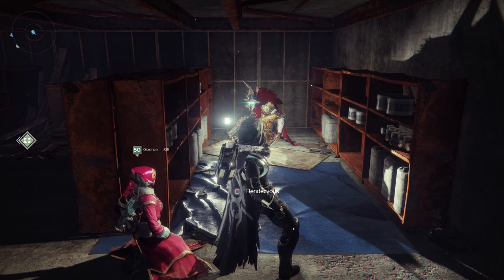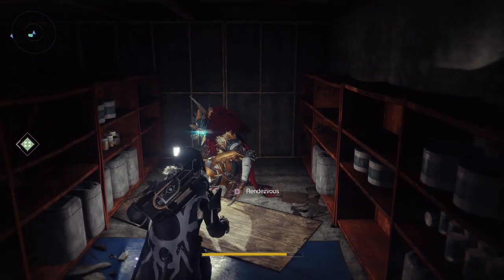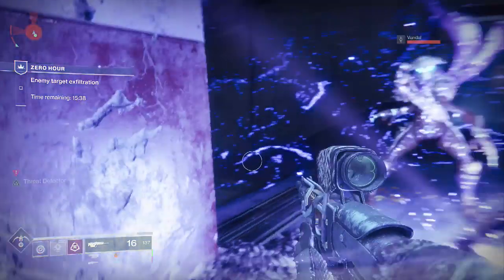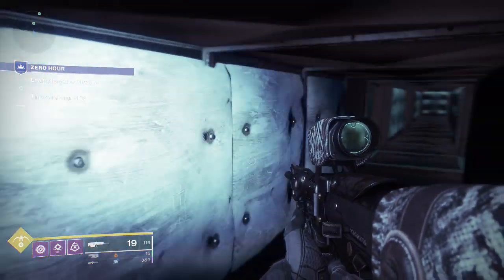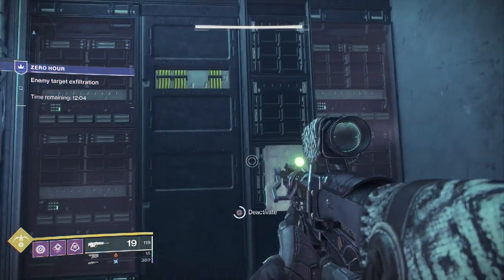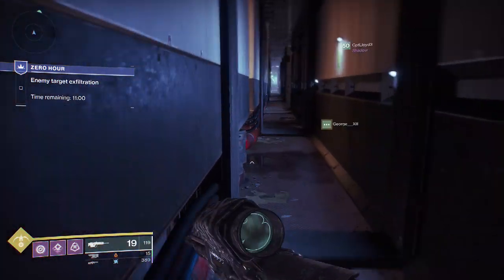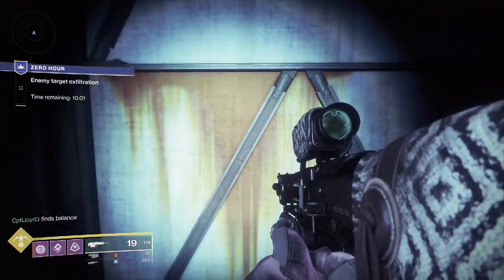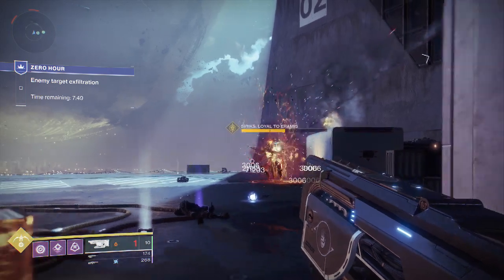Destiny 2 - EXOTIC ARSENAL TRIUMPH - OUTBREAK PERFECTED / ZERO HOUR GUIDE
If you are having trouble getting this weapon or need help with the catalyst, hop into a live stream here on YouTube!

Time Stamps:

Mission Start:  00:03:39
Jumping Puzzle:  00:08:24
Trevor!  00:11:58
Final Boss:  00:15:00